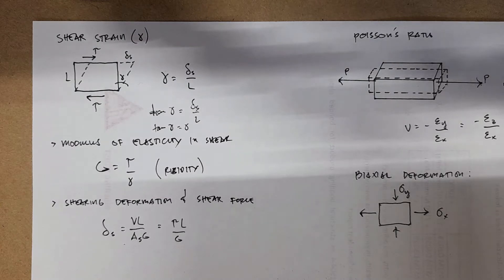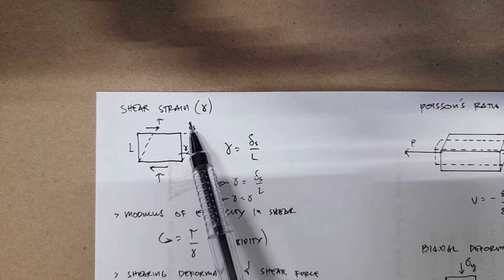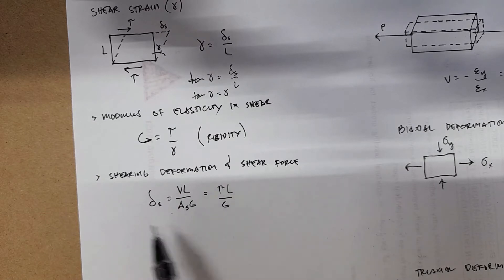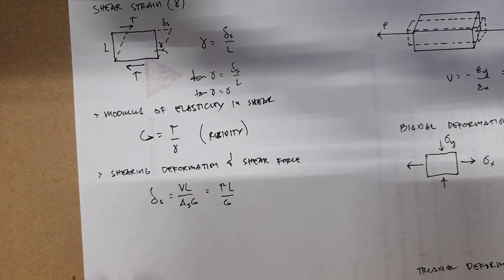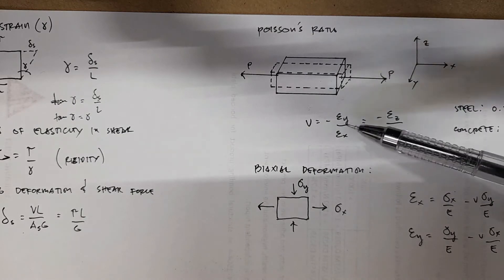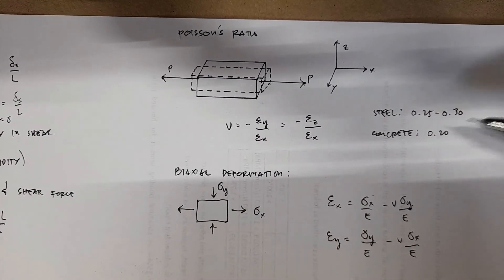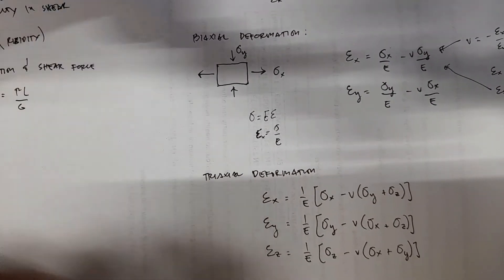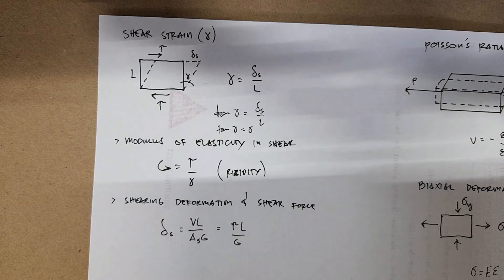intro to shear strain, Poisson's ratio, biaxial and triaxial deformation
This video introduces the concept of shear strain, Poisson's ratio, biaxial deformation, and triaxial deformation.